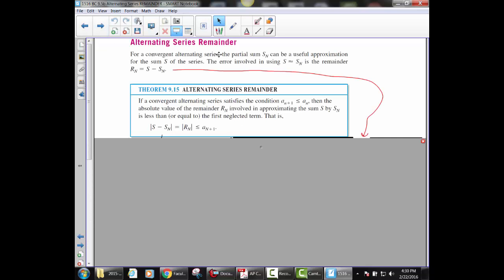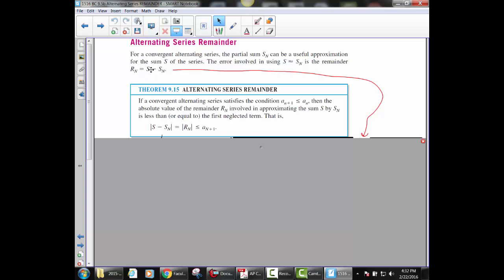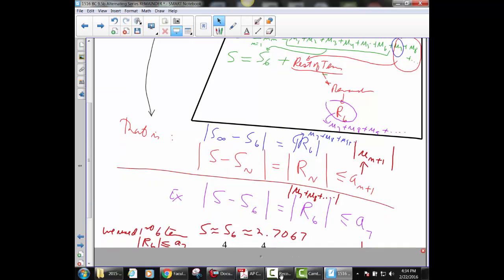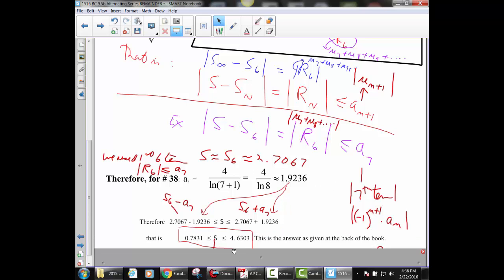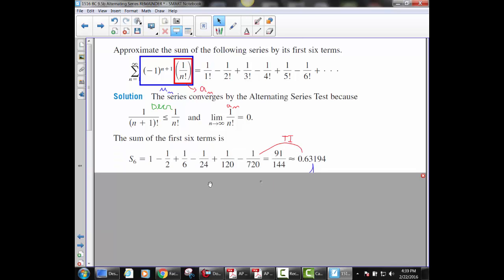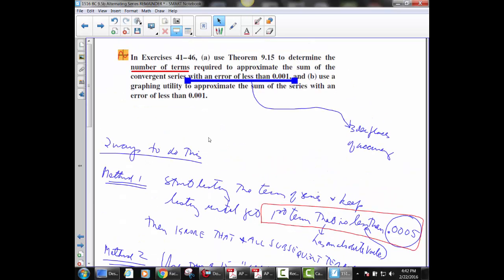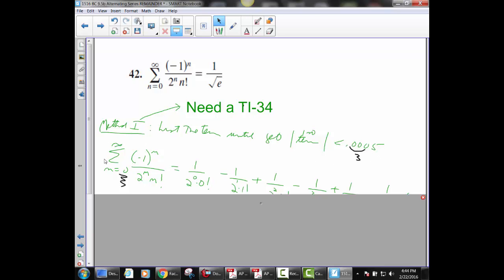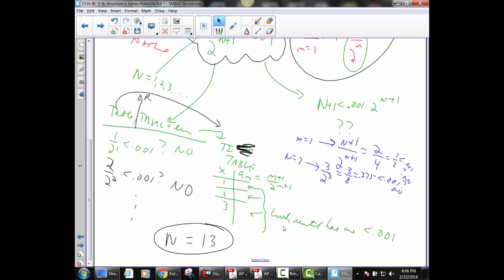Calculus: D Integration 1: Intro to Integration